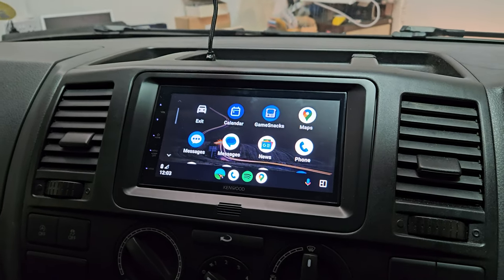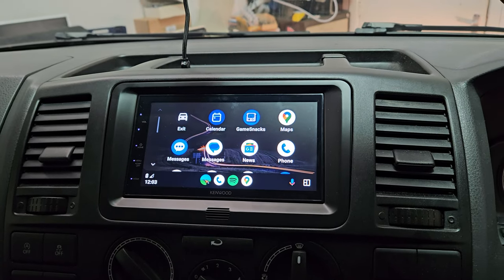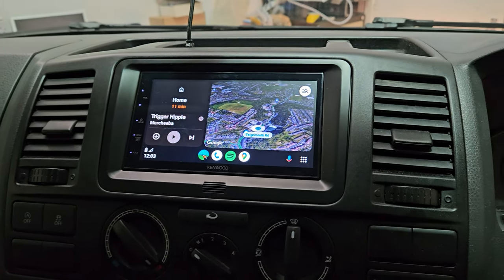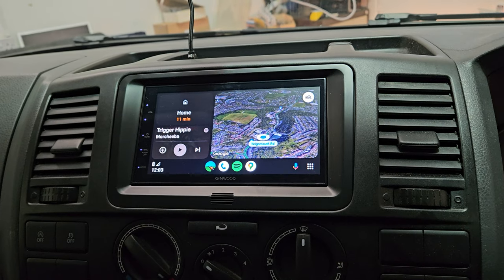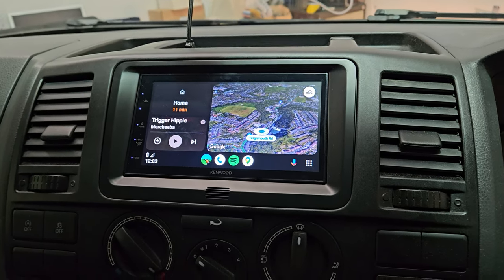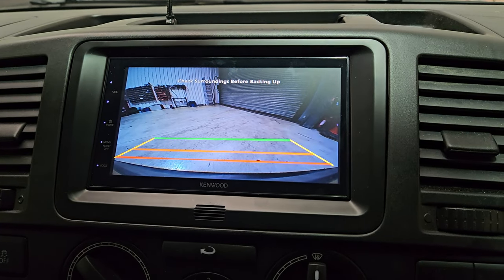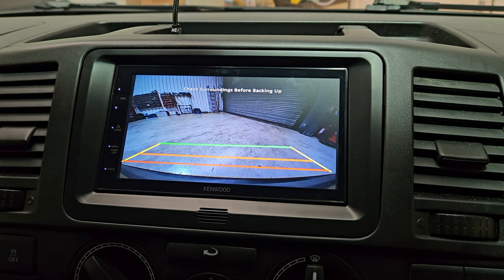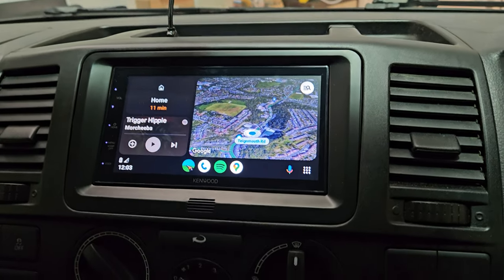Budget Friendly Audio Upgrade VW T5.1 CarPlay Android Auto DMX5020DABS KENWOOD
Volkswagen Transport T5.1 gets the very affordable KENWOOD Auto Express Award-Winning DMX5020DABS wired Apple CarPlay, Android Auto, Android Mirroring & DAB car radio & DAB car stereo. Install by Revs West in Torquay.

104 Teignmouth Road,
Torquay,
Devon,
TQ1 4EX